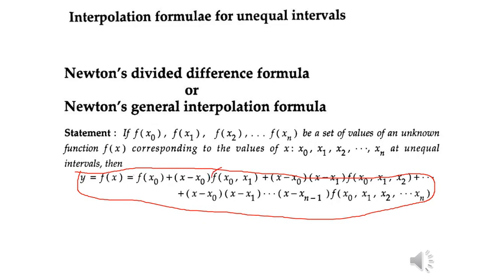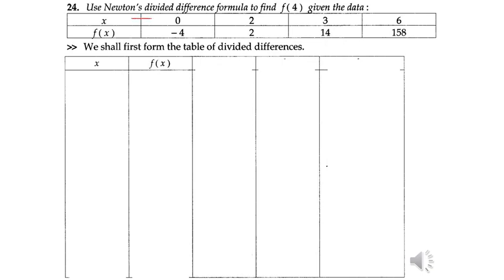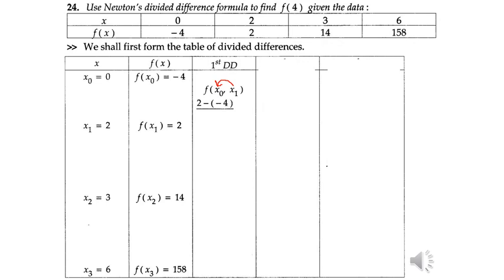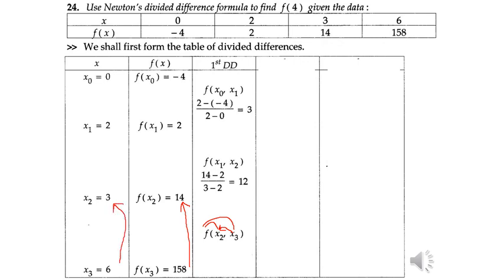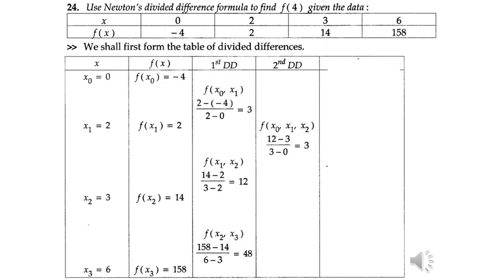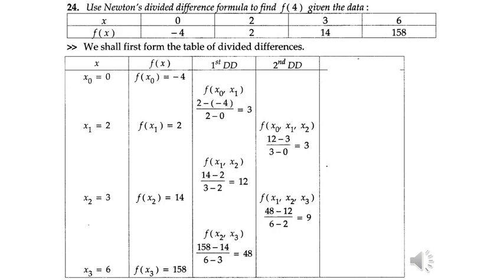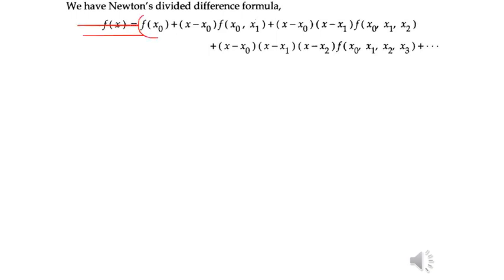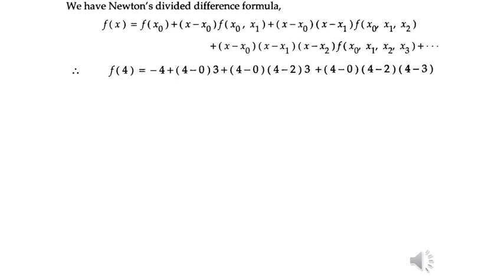Newton’s divided difference formula problems -VIJAYA VITTALA INSTITUTE OF TECHNOLOGY, BANGALORE-77